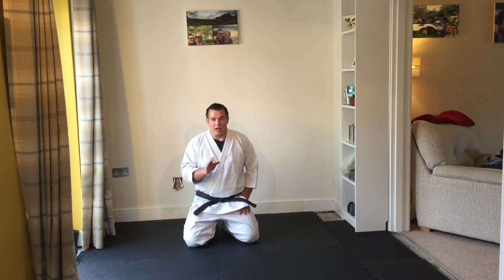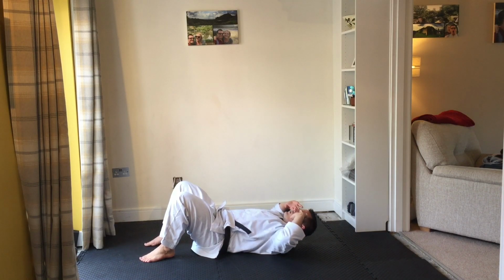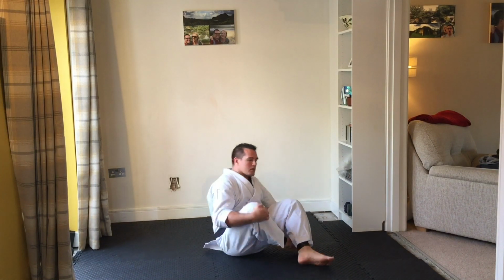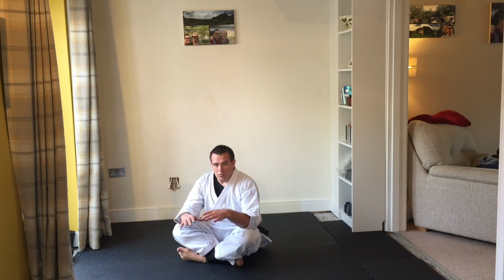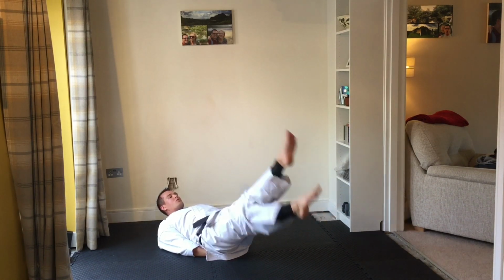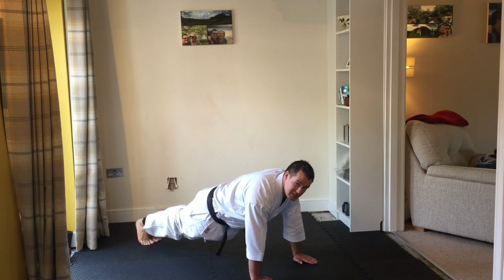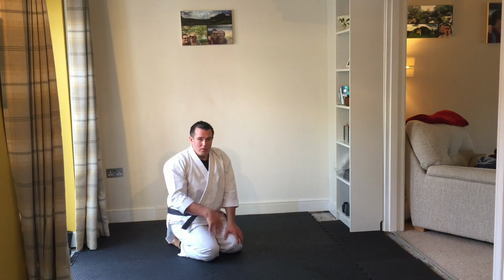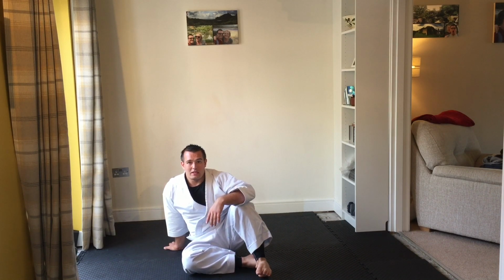25 exercises every martial artist should know! PART 2 - ABS & CORE (Exercises 6-10)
As martial artists it is essential we have a good set of supplementary exercises to support our training and develop our bodies to improve performance.

In this series we look at 25 exercises you can do at home using only your own bodyweight which will benefit any martial artist. We also look at how to tailor them to maximise the impact for any martial art.
Hopefully, you'll be able to pick up at least a few new exercises each day and begin to incorporate into your workouts.

Part 4 - Legs - Coming later this week

I practice Karate, Aikijujutsu, Ryukyu Kobujutsu and Kenjutsu. I love hearing your thought and comments so please go crazy below :).

Check out some of our most popular videos and playlists below:
The most important concept in martial arts you've probably never heard of: